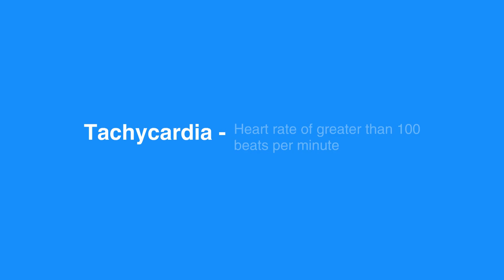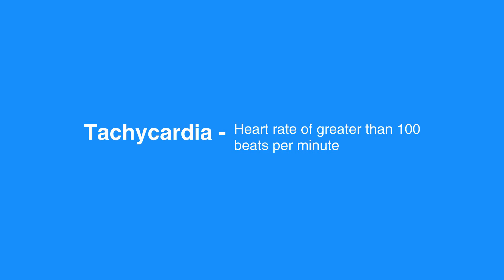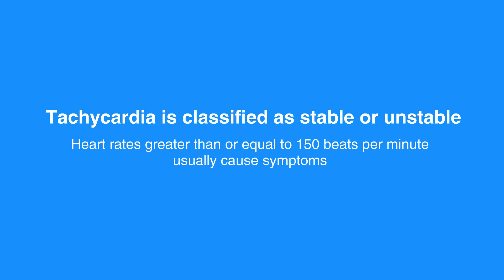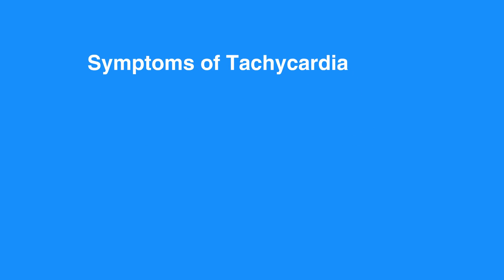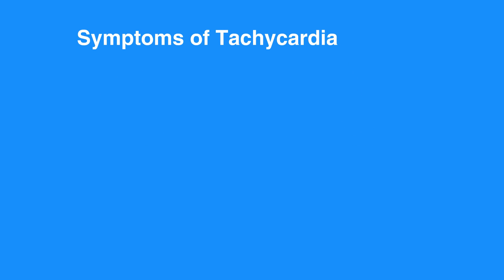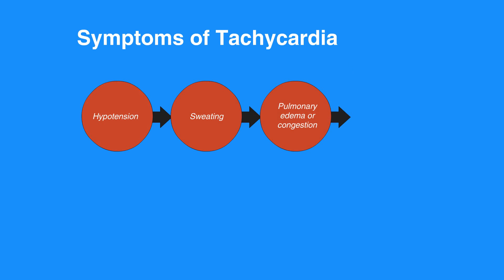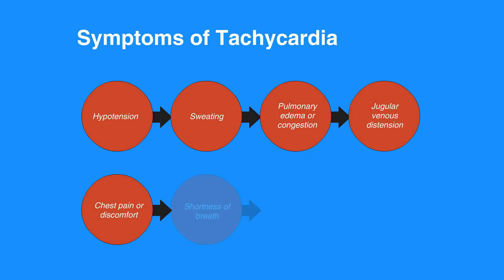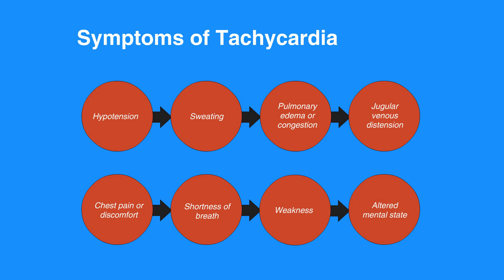7g. Tachycardia, Advanced Cardiac Life Support (ACLS) (2020) OLD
This lesson discusses Tachycardia. Tachycardia can be classified as either stable or unstable. These classifications are defined and the symptoms of tachycardia are listed.

"Tachycardia is a heart rate of greater than 100 beats per minute. When the heart beats too quickly, there is a shortened relaxation phase. This causes two main problems: the ventricles are unable to fill completely, causing cardiac output to decrease; and the coronary arteries receive less blood, causing supply to the heart to decrease.

Tachycardia is classified as stable or unstable. Heart rates greater than or equal to 150 beats per minute usually cause symptoms. Unstable tachycardia always requires prompt attention. Stable tachycardia can become unstable.

Symptoms of tachycardia include hypotension, sweating, pulmonary edema or congestion, jugular venous distension, chest pain or discomfort, shortness of breath, weakness, dizziness, or lightheadedness, and altered mental state."